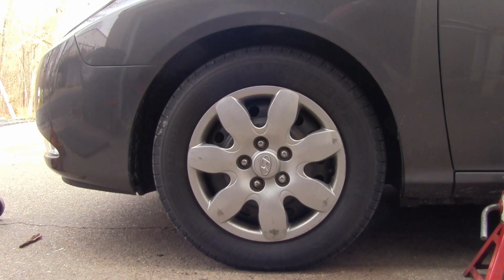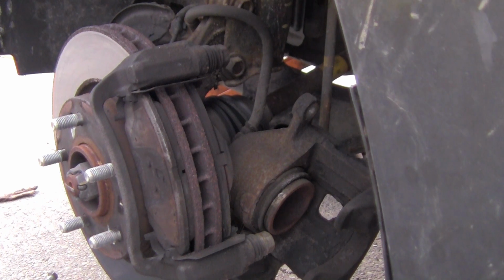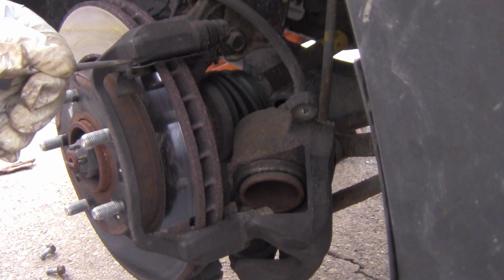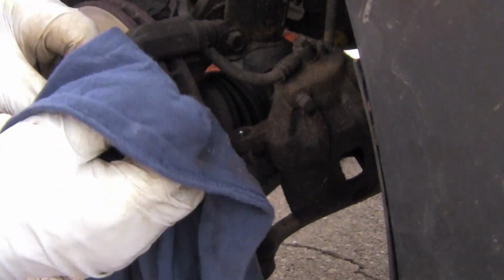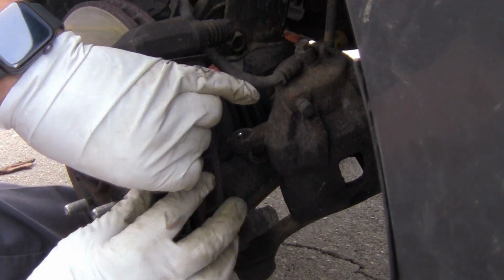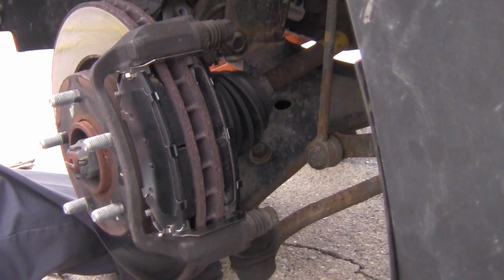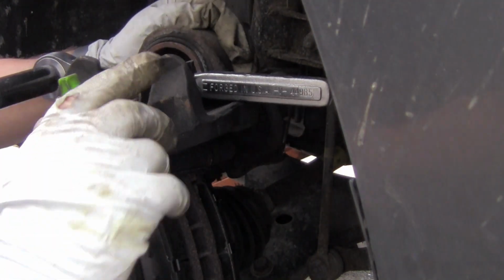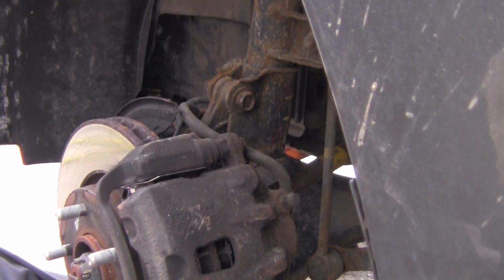Hyundai front brake installation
How to install the front brakes on a 2009 Hyundai Elantra.